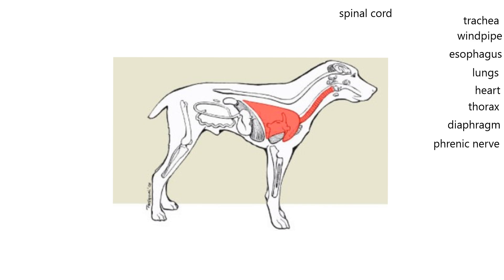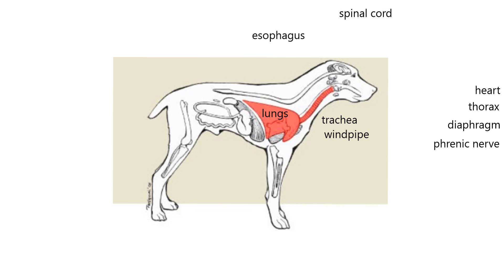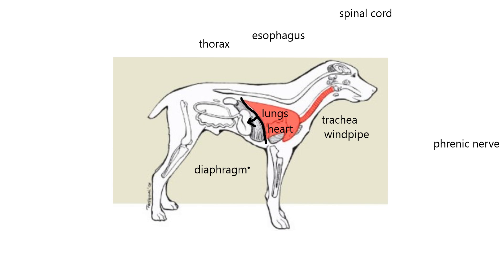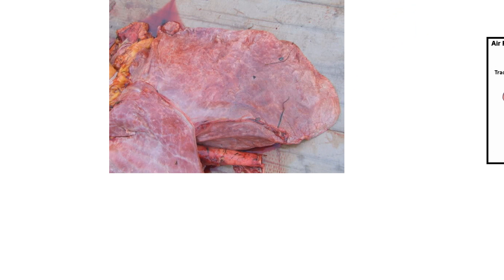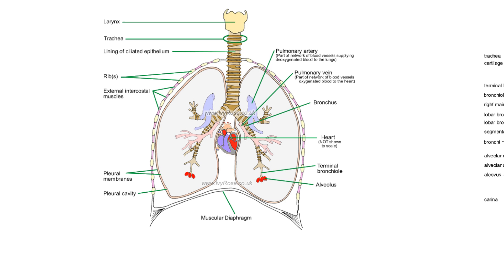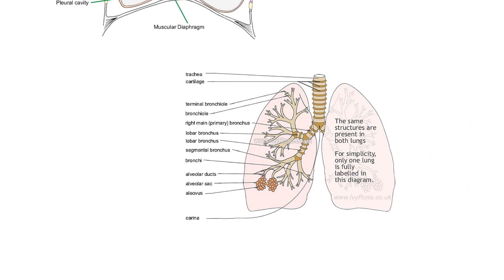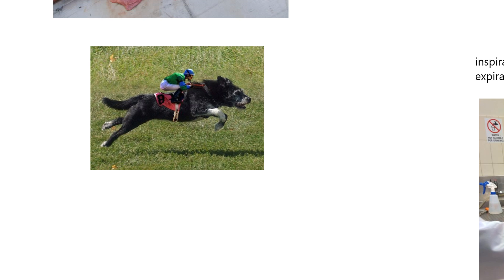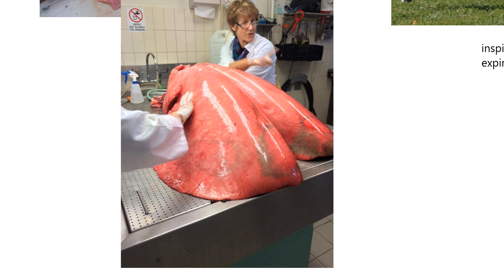Lungs1-Gross anatomy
lung structure, alveolus